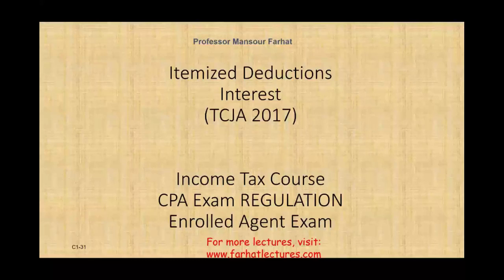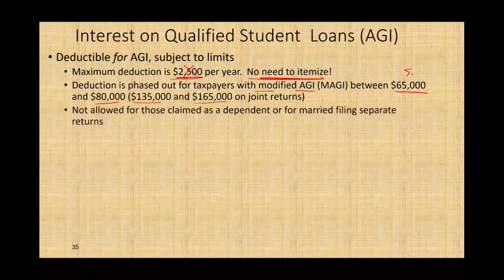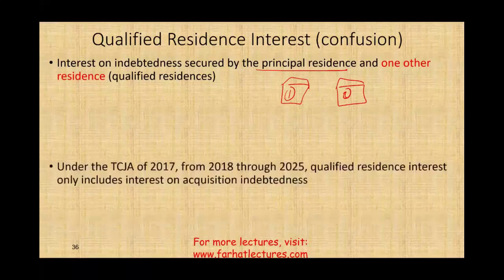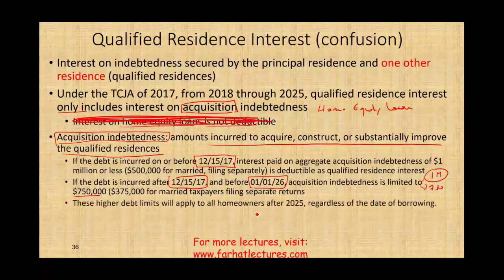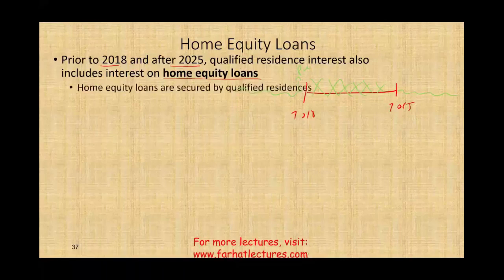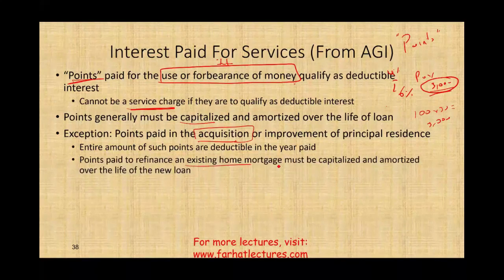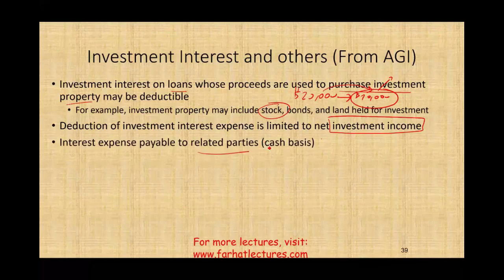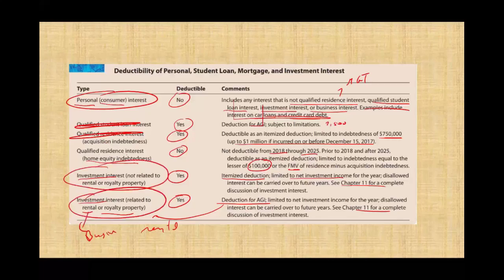Interest Expense Deduction ¦ Schedule A ¦ Tax Cuts and Jobs Act 2017 ¦ Income Tax Course